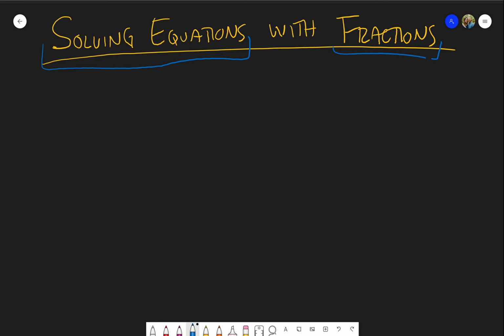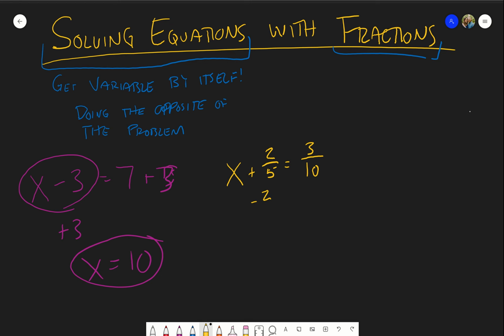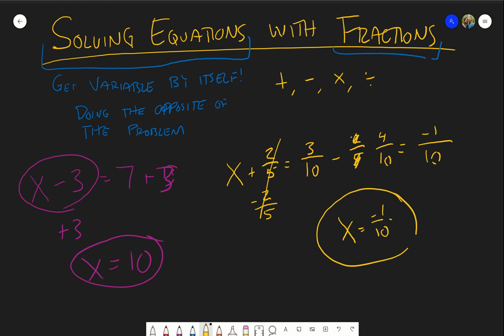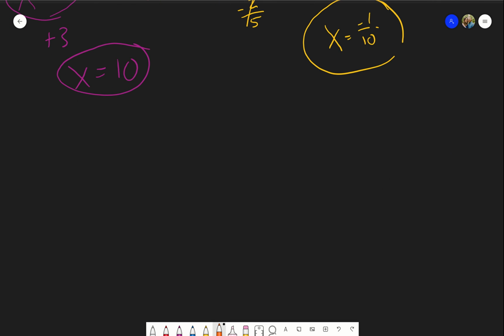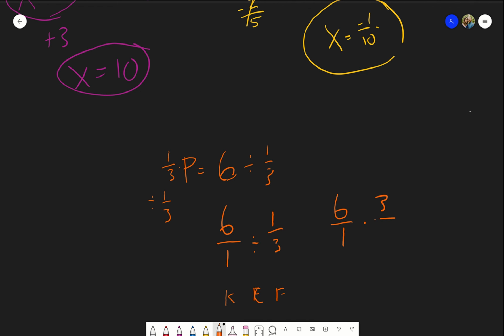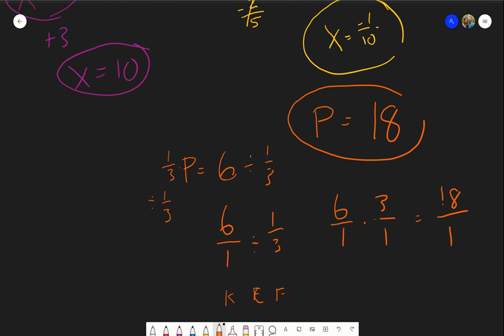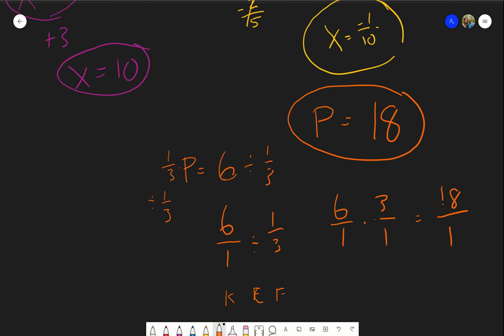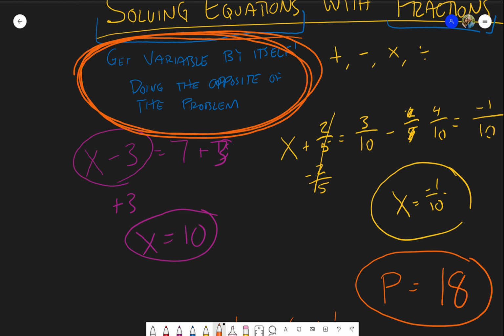3-11 Solving Equations with Fractions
Students will learn to solve equations containing fractions.